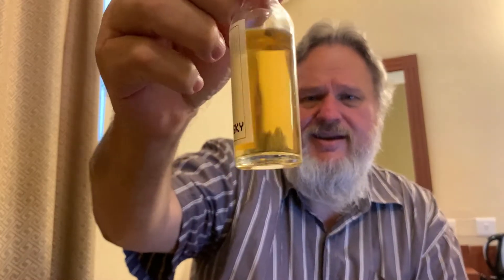Goldlys 12 Budget whisky from Belgium | Whisky review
This is the review of the 12 year old Goldlys single malt form Belgium